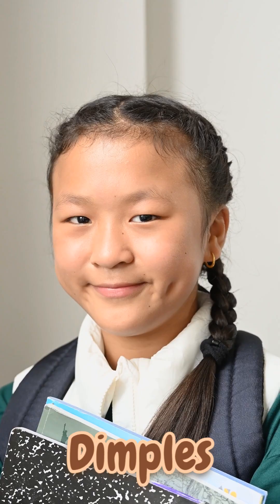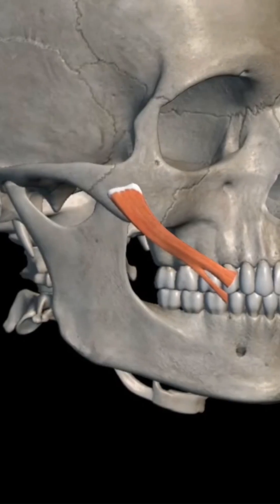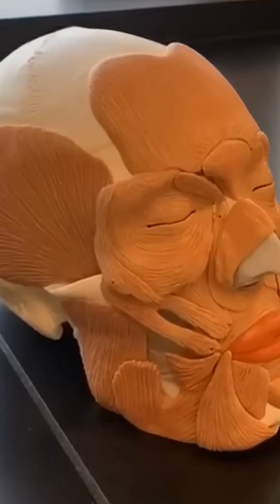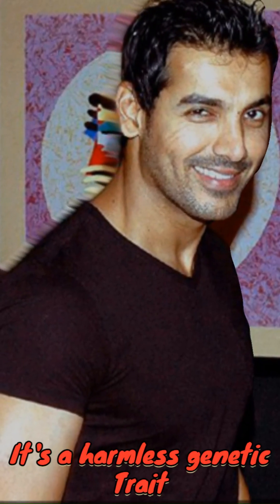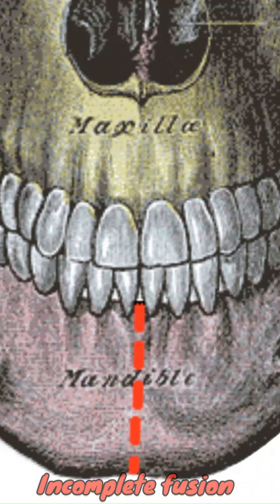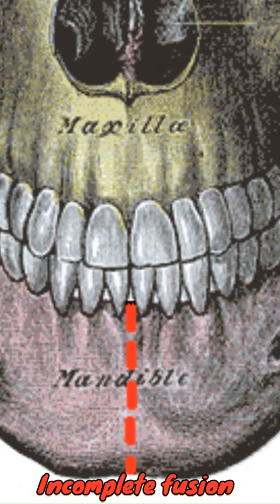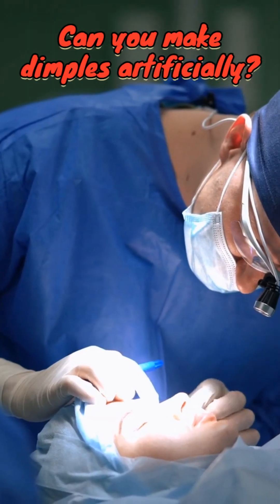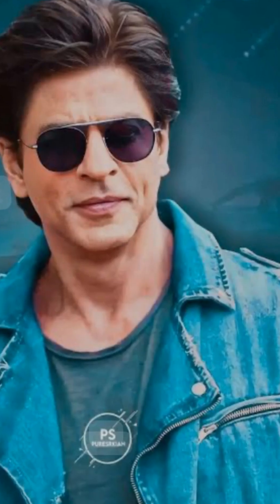Is Dimple a facial deformity??? Lets see the facts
Welcome to Doc Insights. Here Let me explain the Medical facts behind the small indentation u might have noticed in some individuals face called the 'Dimples'. what is it? How does it come?